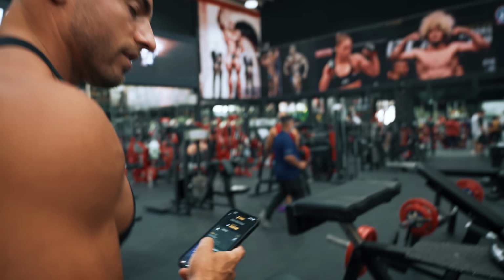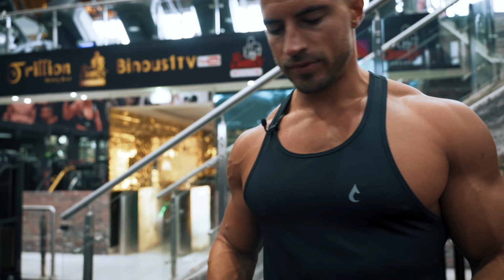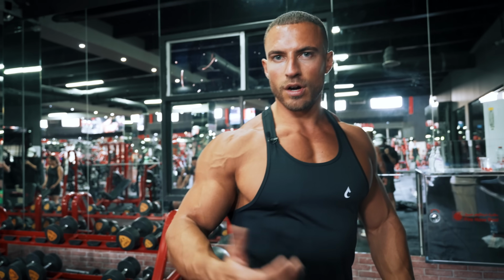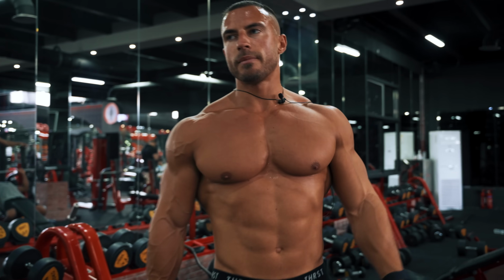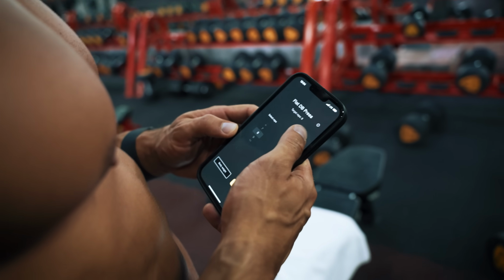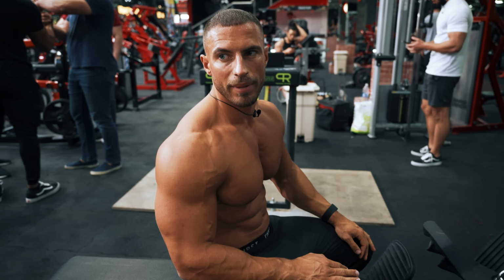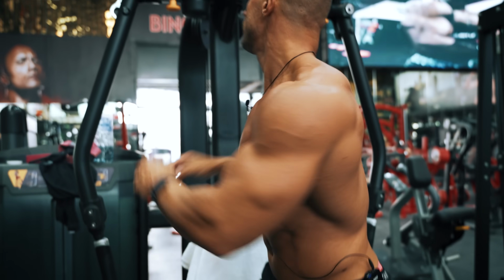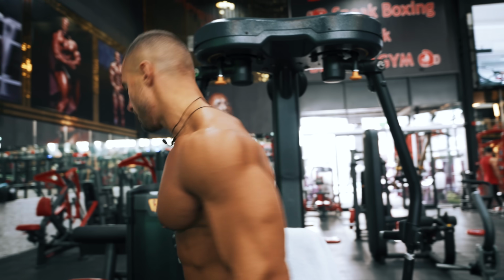Chest & Upper Back | My New Training Split (Day 3/6)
I'm starting off 2022 with a new training split and a new YouTube series. In these videos I will show you how I train, what exercises I use, along with how to properly execute each exercise in order to build muscle and get the very most out of your training sessions.